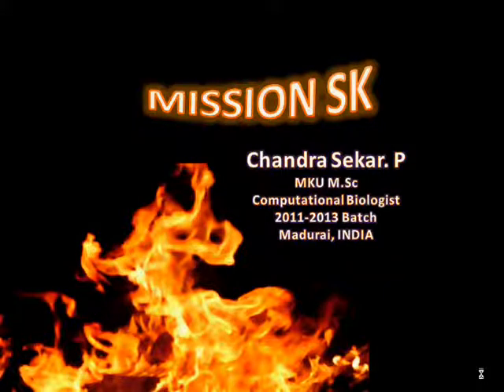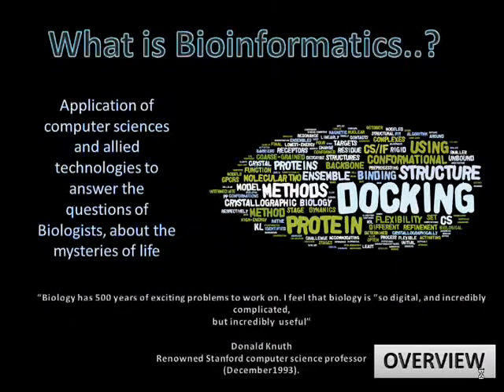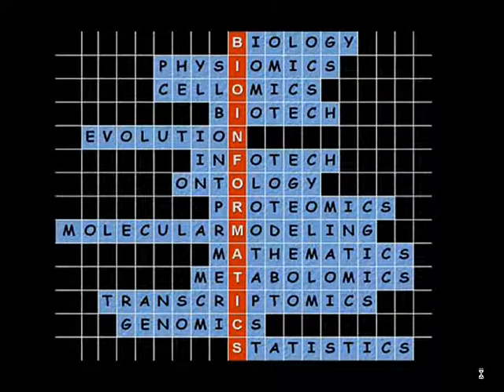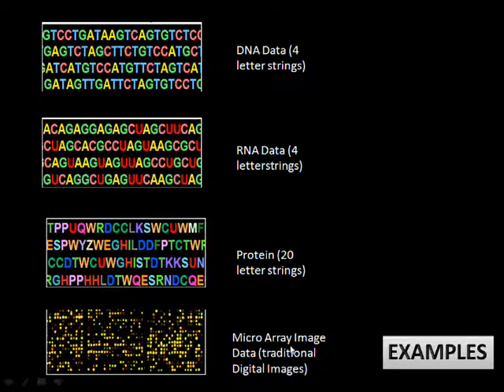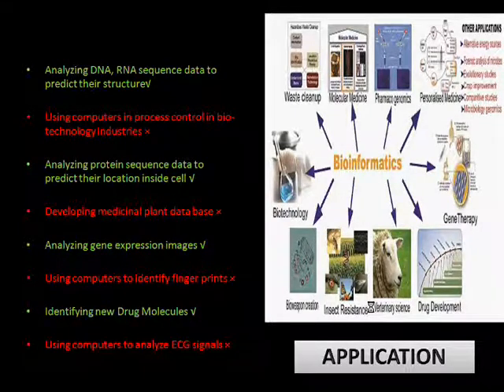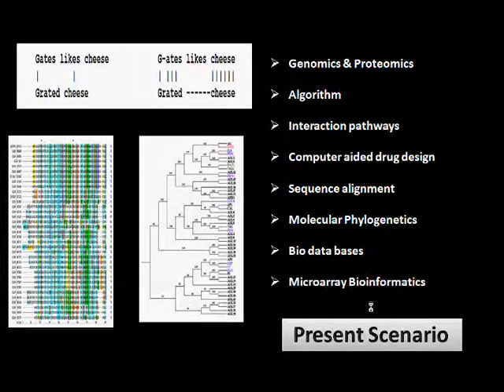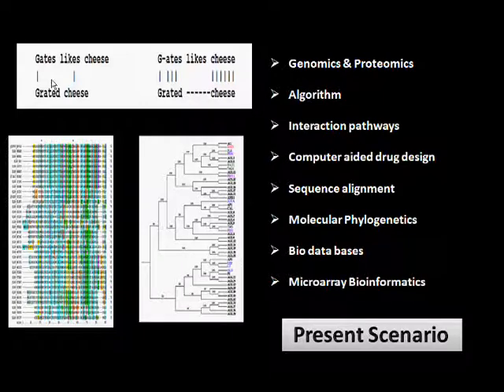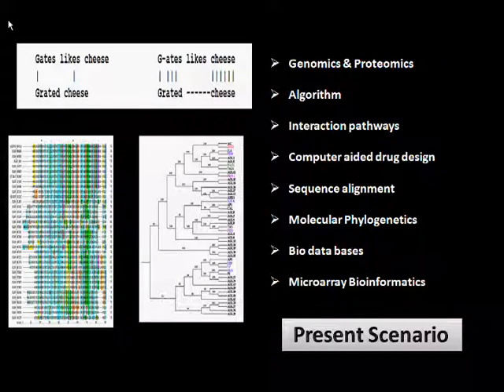What is Bioinformatics ...?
Get introduced to Bioinformatics with simple explanation and examples.
Cheers.. :)